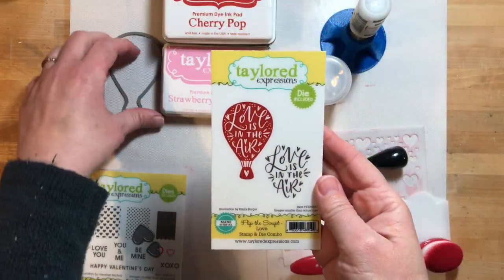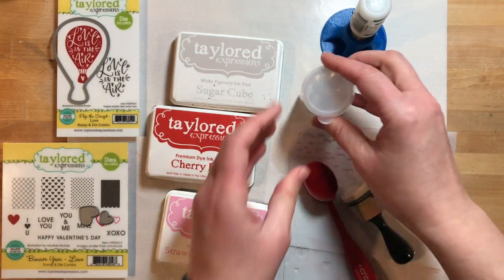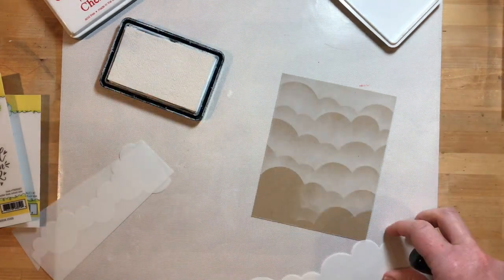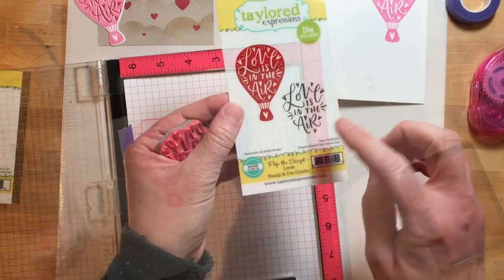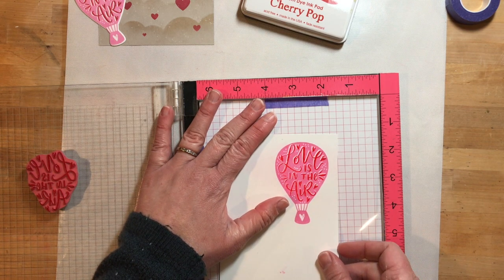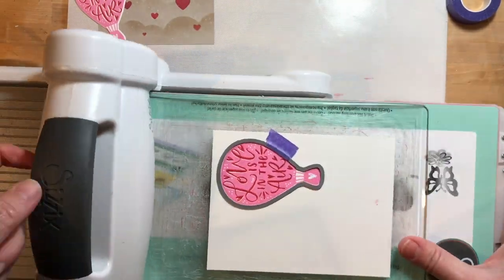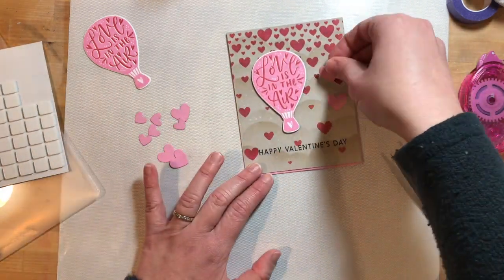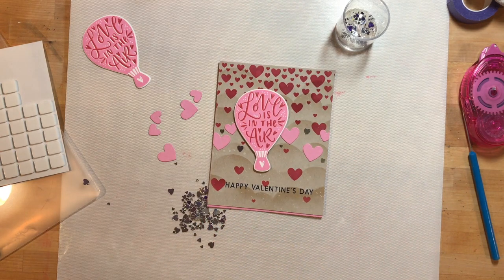Flip the Script - Love Valentine Card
The queen of kraft-colored paper is here to show us how to create a fun Valentine's Day card using the Flip the Script - Love. Heather Nichols will walk us through what she used and her creative process. She shows us how to stencil the background using Set the Scene - Cloud stencils AND Heart to Heart stencil. Other products she's using today include Banner Year - Love, Flip the Script - Love stamp and die combo, a variety of TE inks and TE Blender Brushes.

• TE Premium White Pigment Ink - Sugar Cube - Full Pad